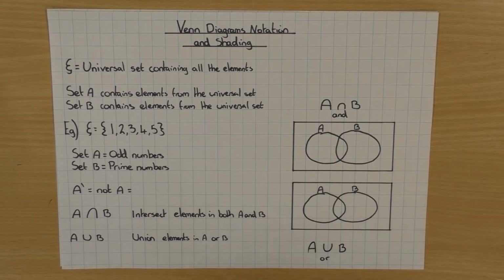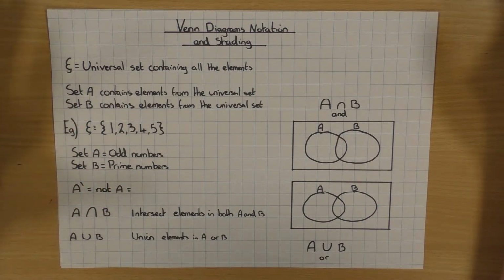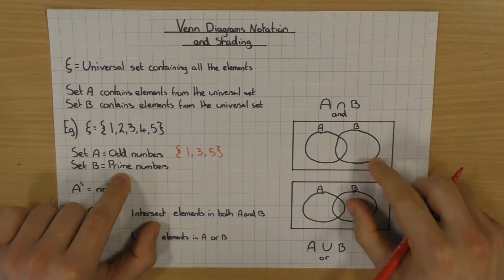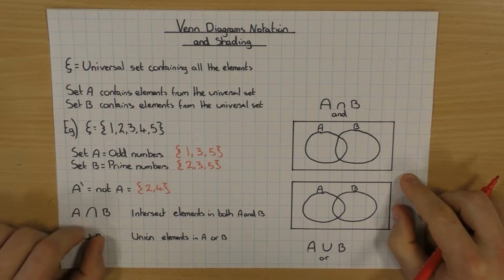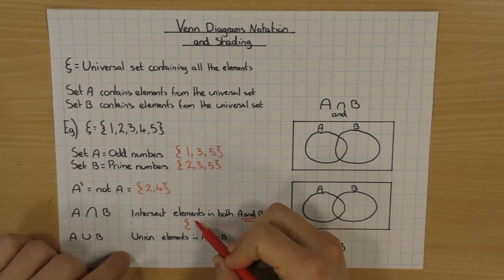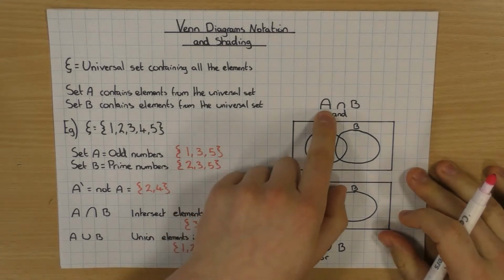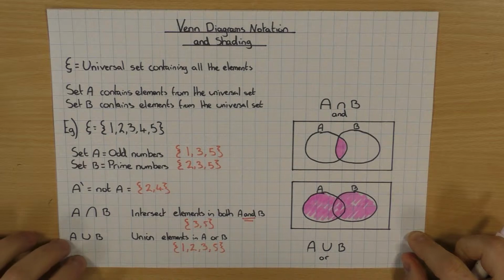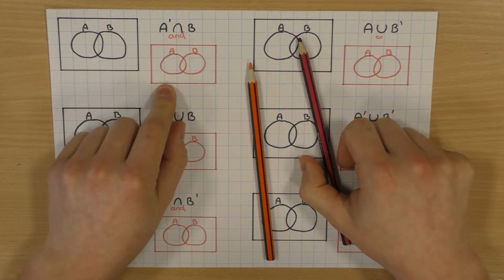Venn Diagrams Part 2 Shading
A video explaining the notation associated with Venn diagrams and how to work out a shaded region.